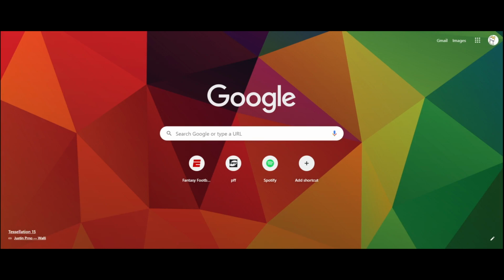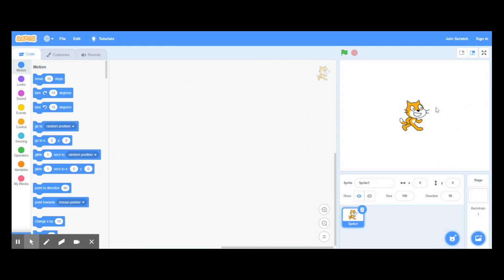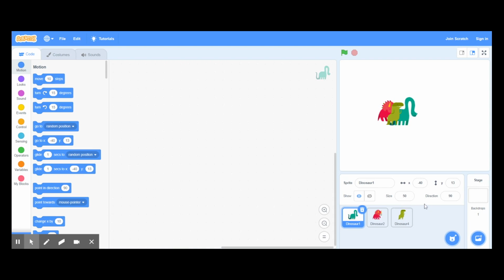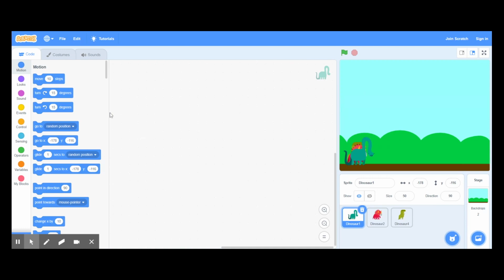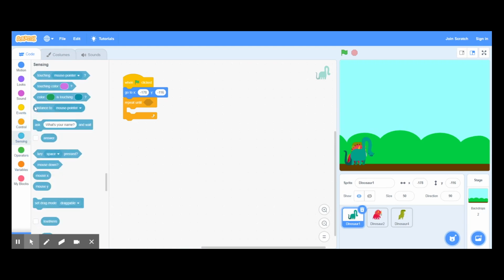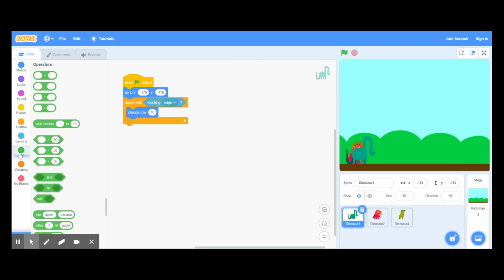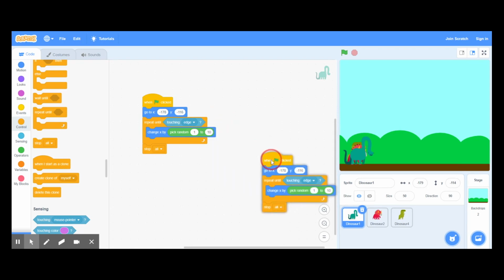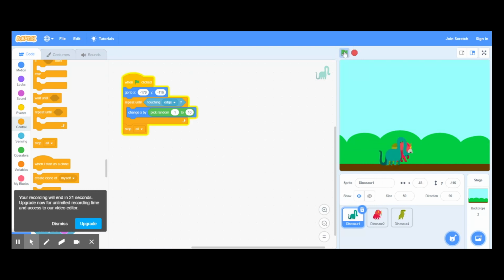Coding Corner Dino Race